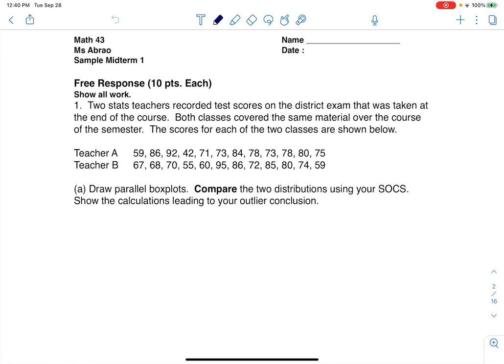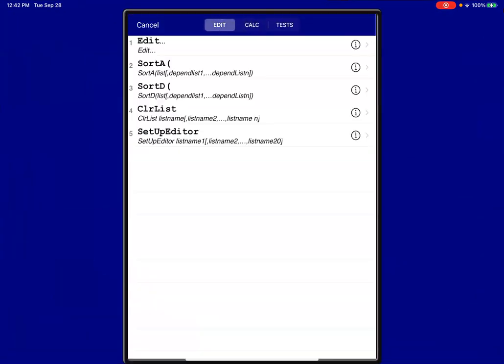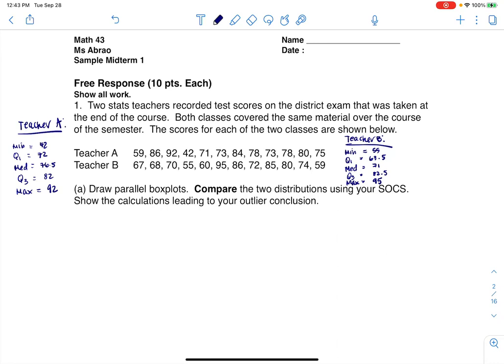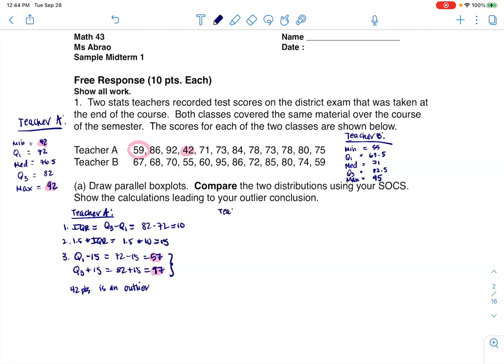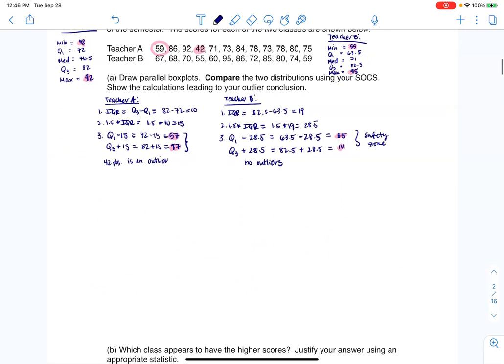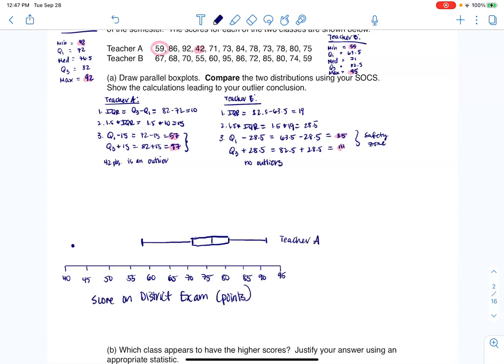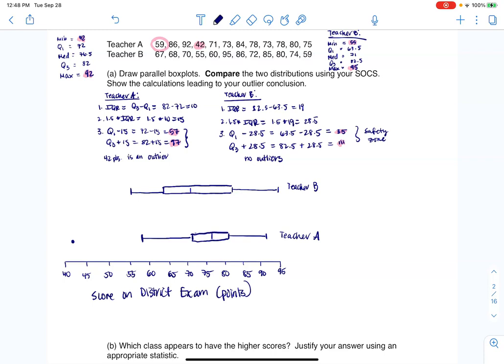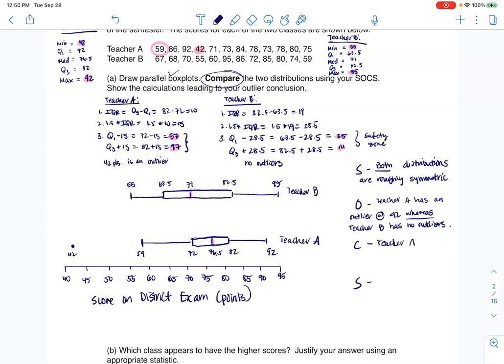Math 43 Sample Midterm 1 FR1